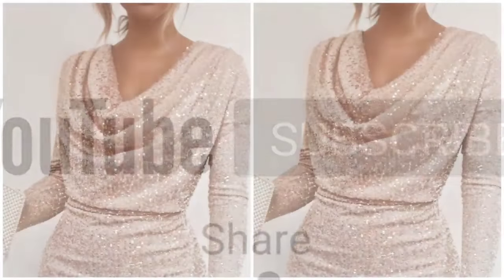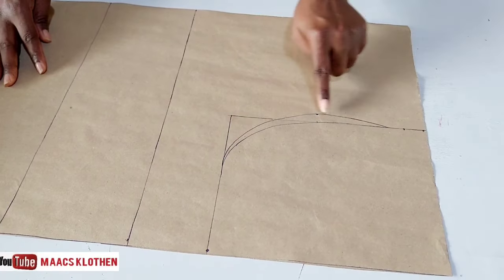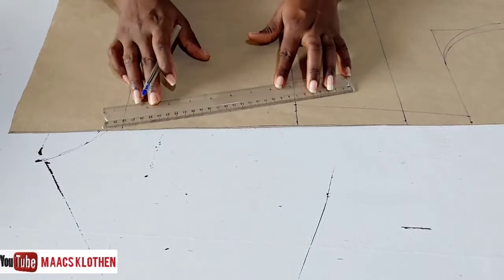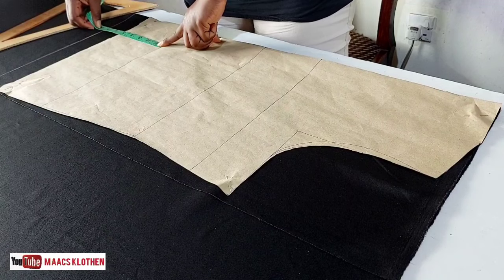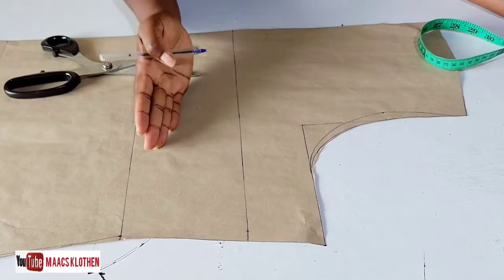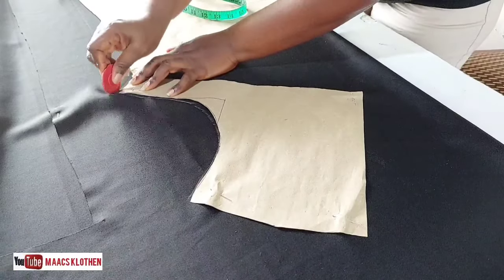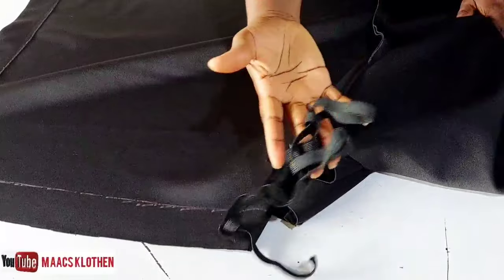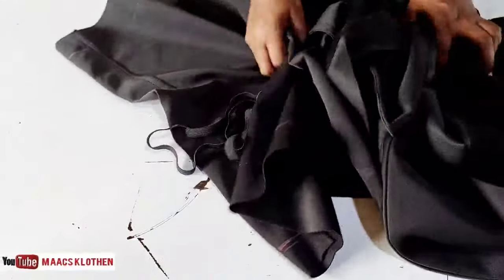How To Cut And Sew A Cowl Neck Dress